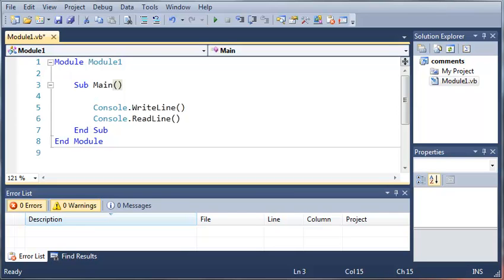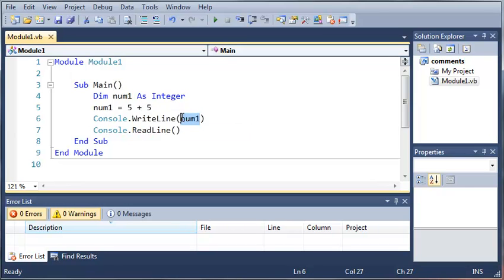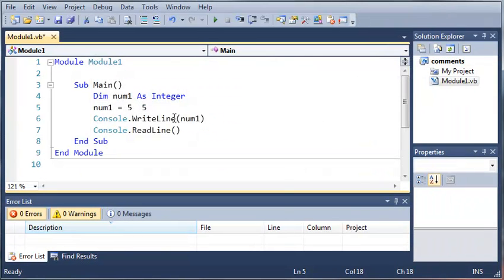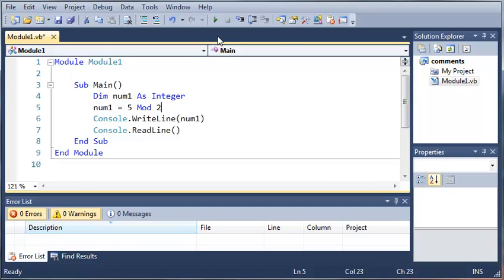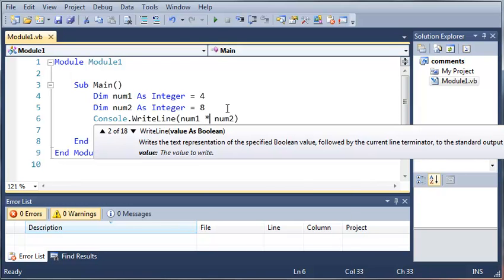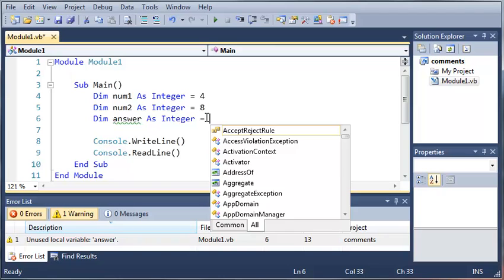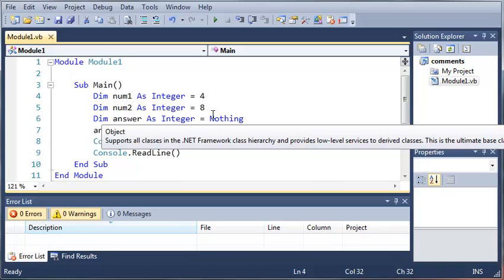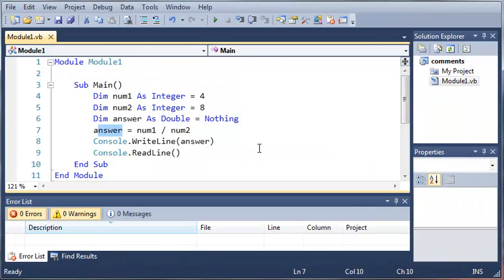Visual Basic Tutorial - 9 - Math Operators